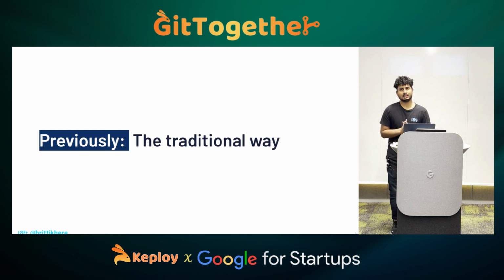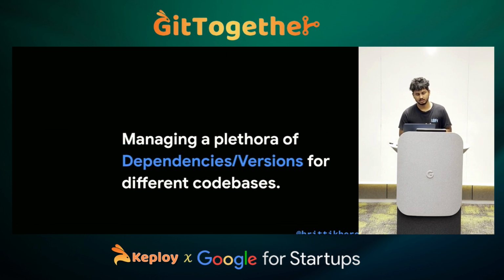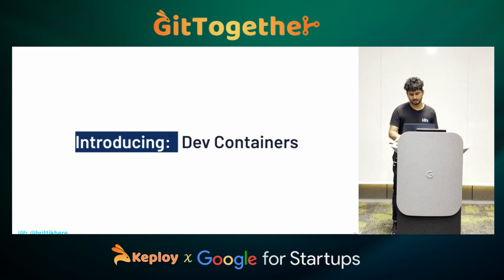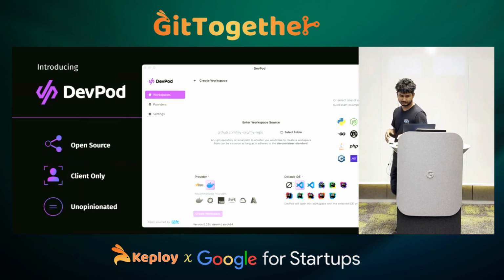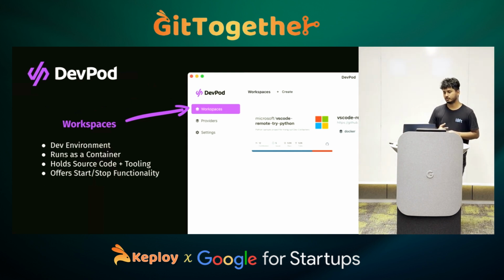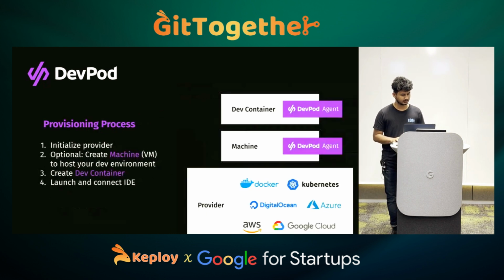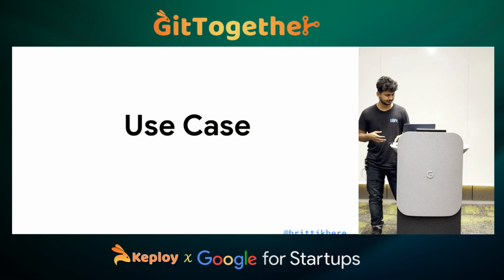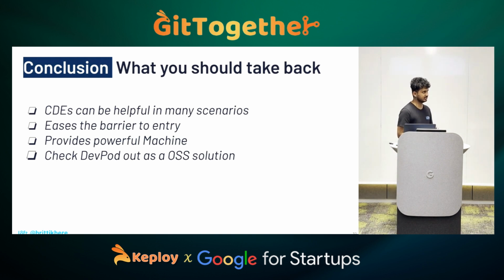GitTogether | Open Source Dev Containers with DevPod | Hrittik Roy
Many developers are excited about Dev Containers, but until now, people needed to use a managed service like Codespaces or Gitpod to experience that Dev Container magic. DevPod is a new open-source tool that allows users to launch Dev Containers with any infrastructure they have available.

DevPod introduces a way to define a development environment that can then be run on any cloud infrastructure or even on a localhost machine using Docker or Kubernetes locally or on the cloud. This talk is all about how you can use DevPod locally or on cloud to run your developer workloads easily.

By the end of this talk, you'll be able to save costs without vendor lock-in with the open-source tool and the devcontainer.json specification that makes it compatible with VS Code and many other IDEs, as well as tools like Codespaces. Let's explore how DevPod works and dive into a quick demo that showcases how it can help developers and teams standardize their development environments.

🔑The main takeaways will be:
DevPod is that new kid in town that works on the same standard of devcontainers.json that Codespaces uses but is on the infrastructure of your choice and is open source. The project was just launched this May and has gathered more than 5.6K stars in this period. The advantage is the lower costs (around 5-10 times cheaper than cloud VMs) with auto-shutdown. Here are a few questions:

What’s the most complicated thing while onboarding a new project or team? Is it setting it up and ensuring everything, including the dependencies, works smoothly?

Is managing a lot of dependencies and fixing broken dev environments a waste of time?

Do you feel you need a powerful machine or more bandwidth for your day-to-day operations?

Suppose the answer to these questions is Yes. In that case, you understand there’s a very big requirement for a system that can use the flexibility of bigger machines and easier dev environment creation. Here, the combination of devcontainer and DevPod comes up.